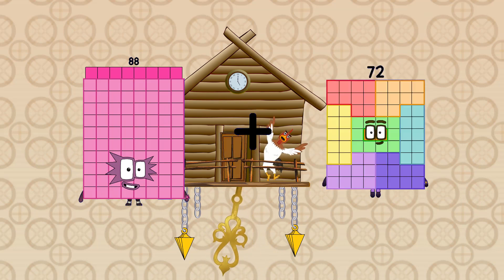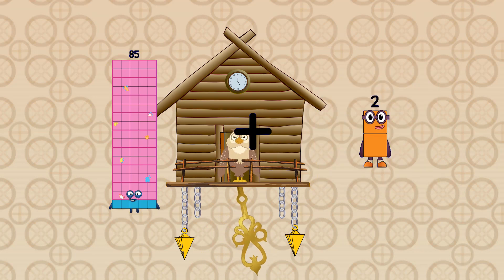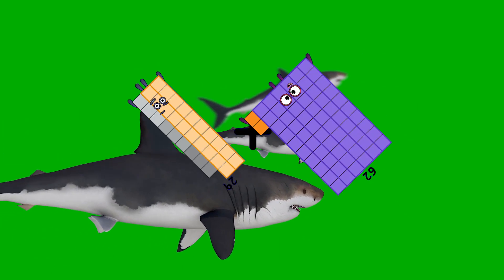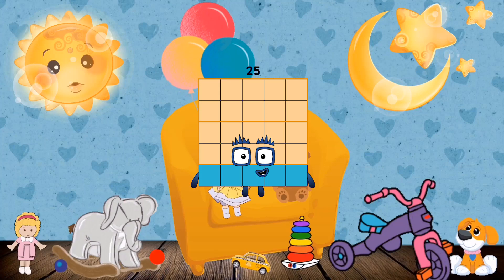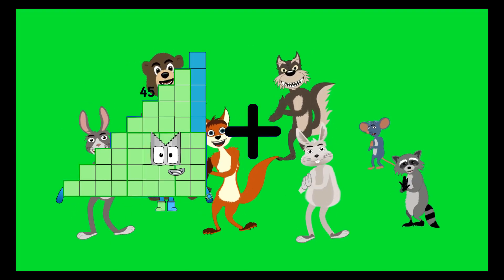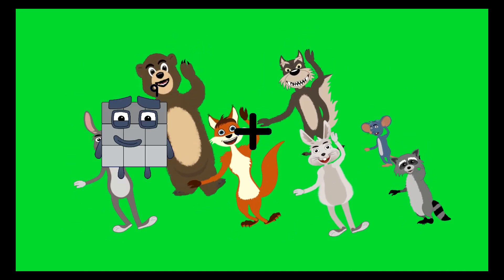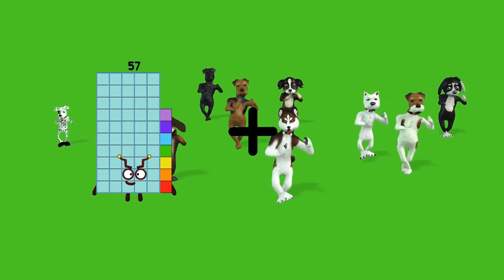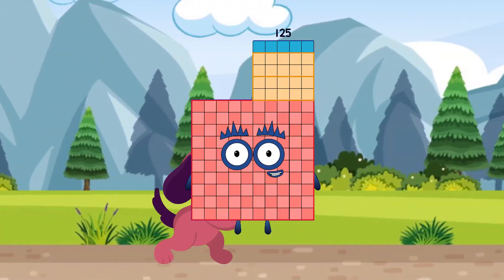Numberblocks Math: Learning Numbers For Kids | Learn to count - 123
About Numberblocks
Numberblocks Lore
Numberblocks Math
Numberblocks - Additions
Numberblocks Addition
Numberblocks Adding